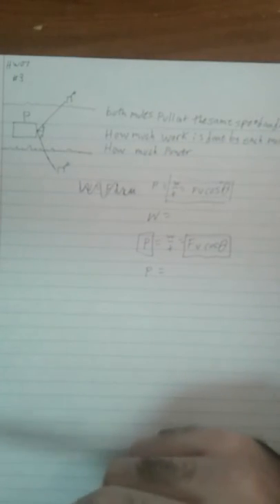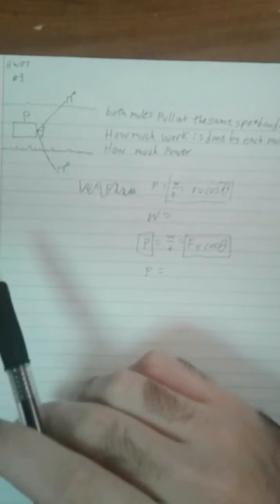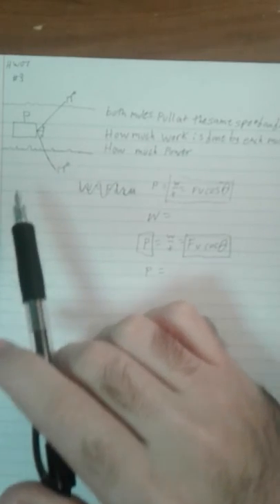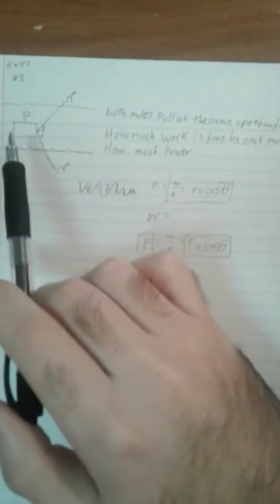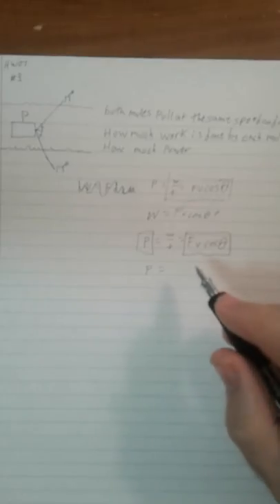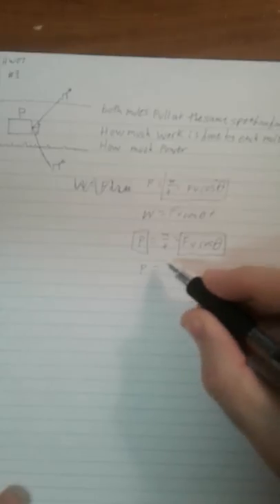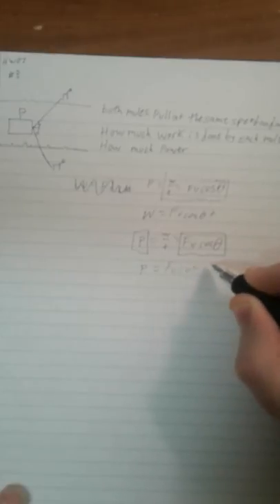Pencast 7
Problem 3